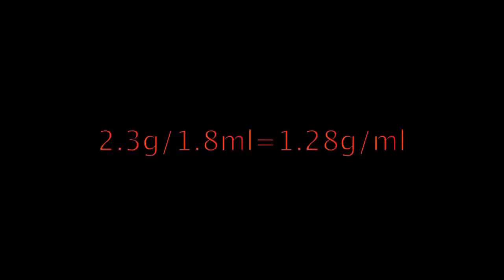Determining the Density of a Gummi Bear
Joanne creates a density gradient column inspired by the one in Steve Spangler's new book Naked Eggs and Flying Potatoes to demonstrate the process of determining the density of irregular objects. First she calculates the density (or specific gravity) of a gummi bear from the known weight in grams divided by the volume in milliliters (or centimeters cubed), and then checks to see where in the column the gummi bear comes to rest.
Joanne also describes how scientists use density columns to separate out objects of different densities such as organelles and blood cells.
A special thanks is due to photographer Jenice Johnson for her gummi bear photo.